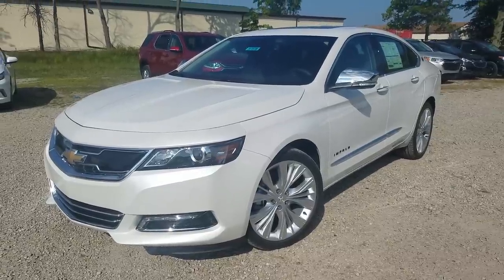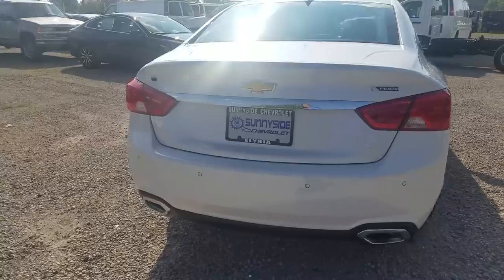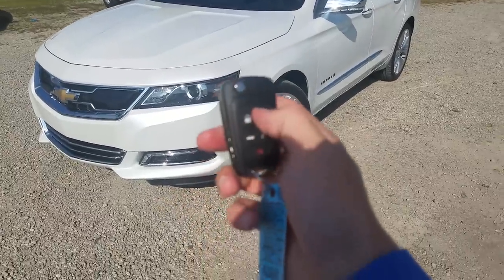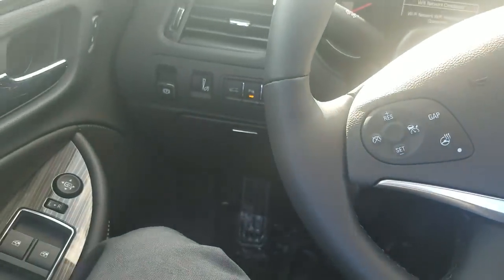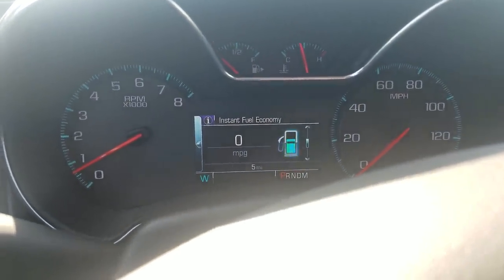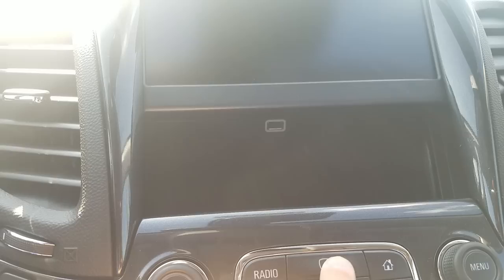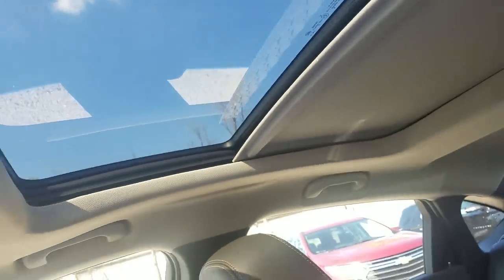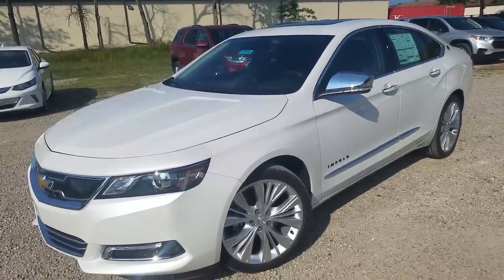2018 Chevrolet Impala Premier - FULL REVIEW - Iridescent Pearl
Check out this ALL NEW 2018 Chevy Impala in detail!

~ Premier Trim
~ Iridescent Pearl Tricoat
~ 3.6L V6 (305 HP)
~ Sunroof
~ Premier Convenience Package
~ Premier Confidence Package

- Dual Exhaust
- Rear Cross Traffic Alert
- Lane Change Alert
- Side Blind Zone Alert
- Navigation
- CD Player
- Bose
- Wireless Charging Pad
- Heated & Ventilated Seats
- Forward Automatic Braking
- 20" Wheels